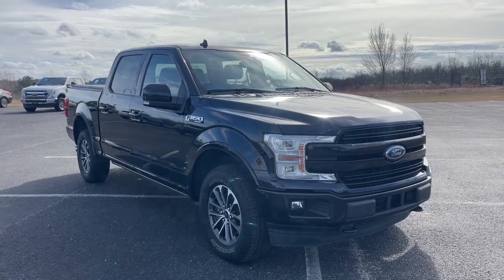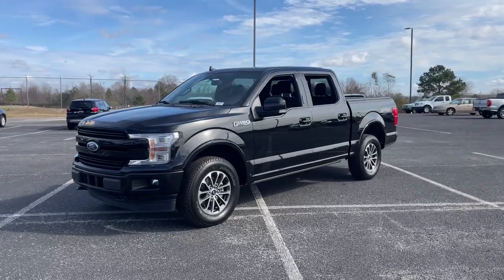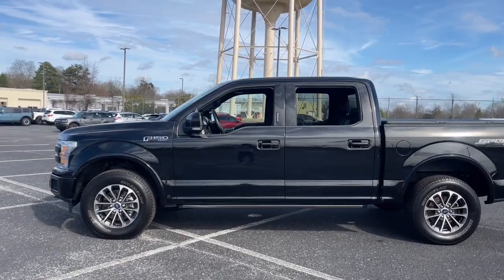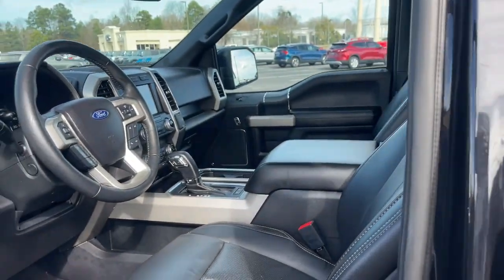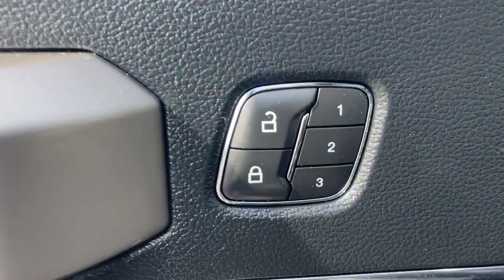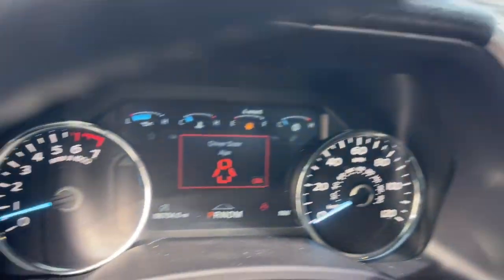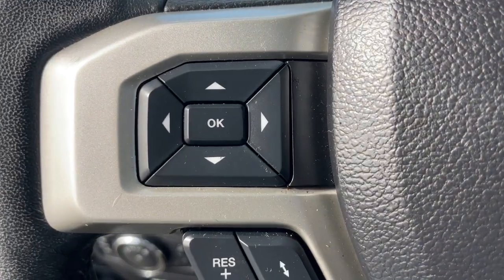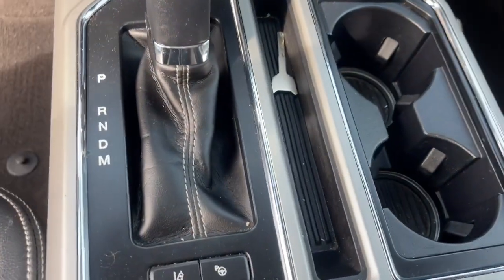2020 Ford F-150 Grovetown, Evans, Augusta, Aiken, Hephzibah, GA 1UA0364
Agate Black Metallic Used 2020 Ford F-150 Lariat available in 330 Highway 25, North Waynesboro, Georgia at Paul Thigpen Ford of Waynesboro. Servicing the Grovetown, Evans, Augusta, Aiken, Hephzibah, GA area.

#{MAKE}
#{MODEL}
2020 Ford F-150 Lariat - Stock#: 1UA0364

CARFAX One-Owner.brPriced below KBB Fair Purchase Price! Black 2020 Ford F-150 Lariat 4WD 10-Speed Automatic 2.7L V6 EcoBoost REMOTE START SYSTEM REVERSE SENSING SYSTEM 502A EQUIPMENT GROUP LED SIDE-MIRROR SPOTLIGHTS 110V/400W OUTLET B&O SOUND SYSTEM HEATED STEERING WHEEL LARIAT BED UTILITY PACKAGE BOXLINK LED BOX LIGHTING SECOND-ROW HEATED SEATS POWER-DEPLOYABLE RUNNING BDS TWIN PANEL MOONROOF ADAPT CRUISE-STOPGO-PEDEST DEC VOICE-ACTIVATED NAVIGATION 36GAL EXTENDED RANGE FUEL TANK TECHNOLOGY PACKAGE 360-DEGREE CAMERA LARIAT SPORT APPEARANCE PKG 18 SIX-SPOKE MACH-ALUM WHEEL BEDLINER-TOUGHBED SPRAYIN*ACCY 4WD ABS brakes Alloy wheels Compass Electronic Stability Control Illuminated entry Low tire pressure warning Remote keyless entry Traction control.brIf You Aint Dealin with Paul You Aint Dealin at All!brbrbr* *Discounted price Includes our Paul Thigpen Ford of Waynesboro  TRADE-IN ASSISTANCE  discount of $2000.00* * * *Discounted price Includes our Paul Thigpen Ford of Waynesboro  FINANCE WITH US -N- SAVE  discount of $1250.00* * - All discounts & promo offers are reflected in in discounted pricing (see qualifying details below) - To qualify for Trade-In Assistance - customers must trade-in a 2010 or newer vehicle. Trade must be in working condition with current registration taxes inspections(safety or Gov) and misc. Fees. - To qualify for FINANCE WITH US -N- SAVE discount you must qualify for and finance at least $10000.00 of purchase balance through a dealer sourced Credit Union bank or financial institution. **Consumer must refer to this ad to receive discounted pricing**Employees and their family members are excluded from special pricing discounts**